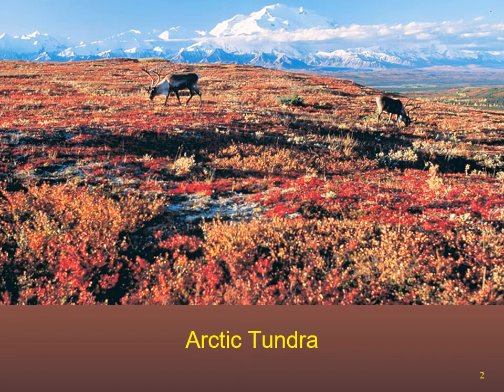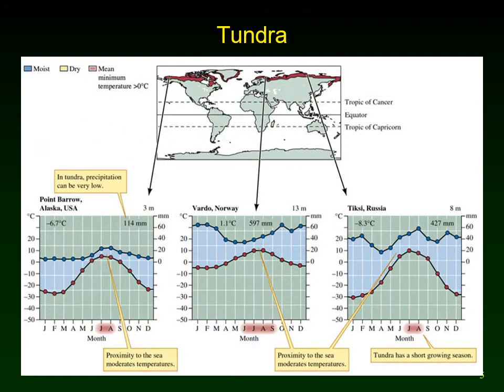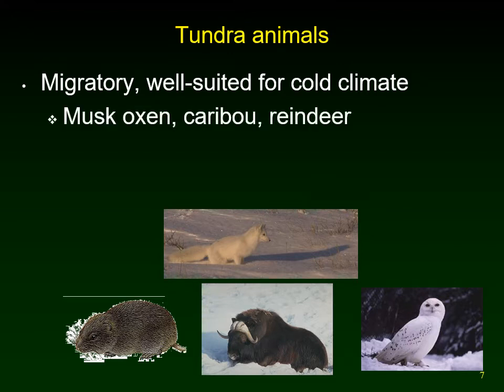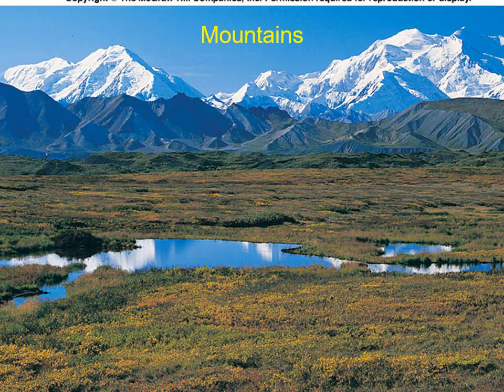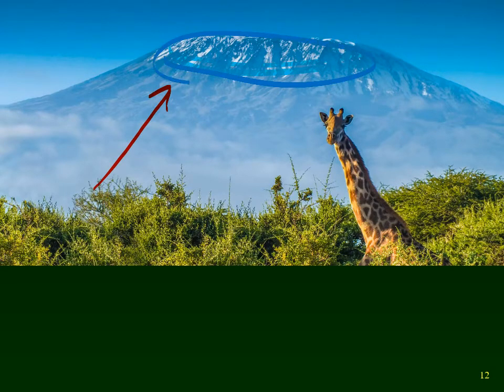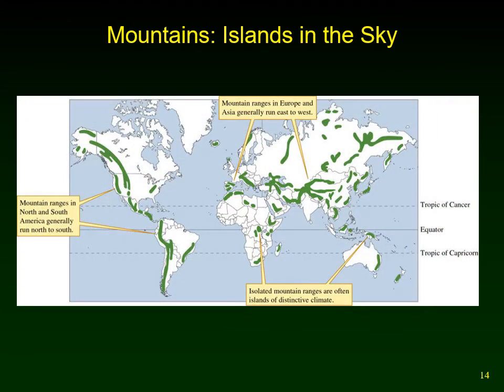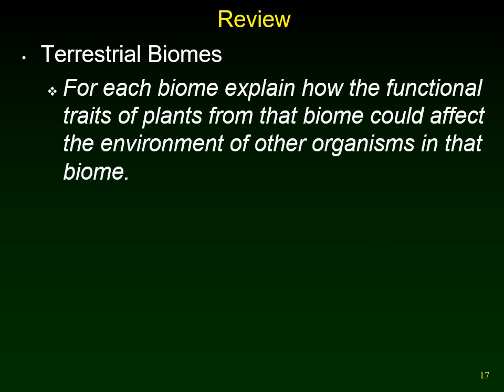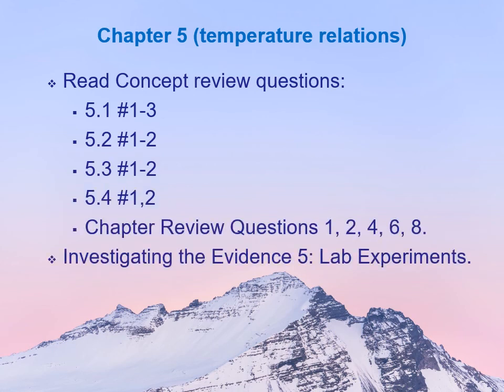Arctic and Alpine Tundra Biomes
Lecture by Susan Glenn for ecology class. Based on textbook Molles,M. & Sher, A. (2019) Ecology: Concepts & Applications 8th edition, McGraw Hill
Chapter 2